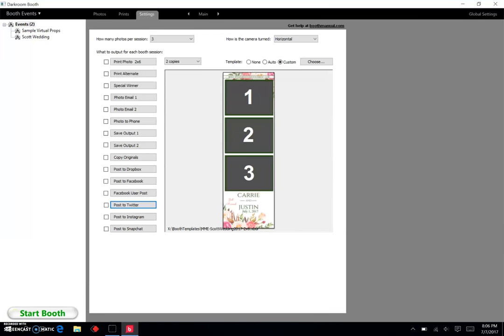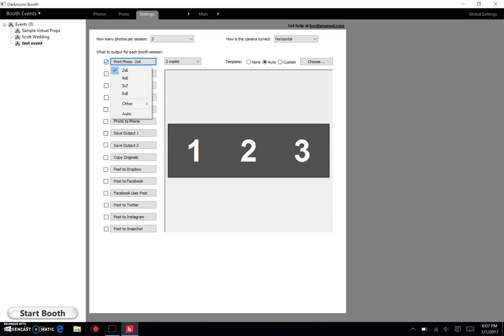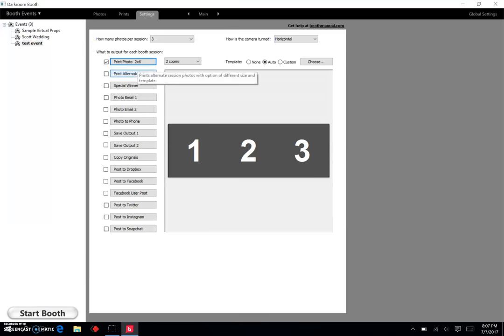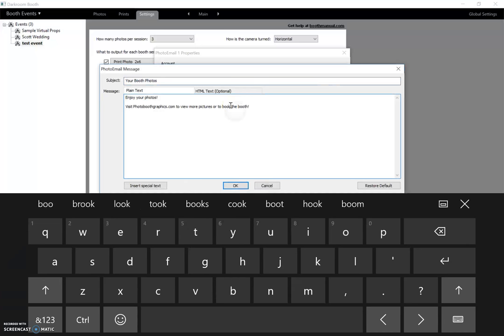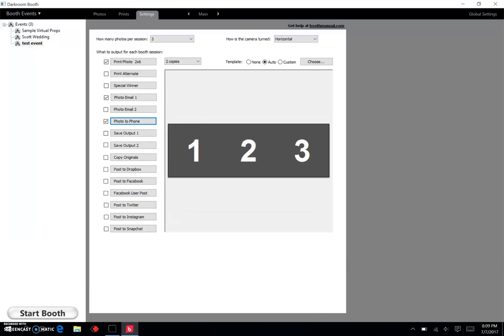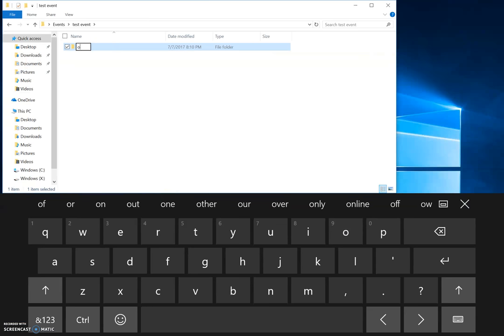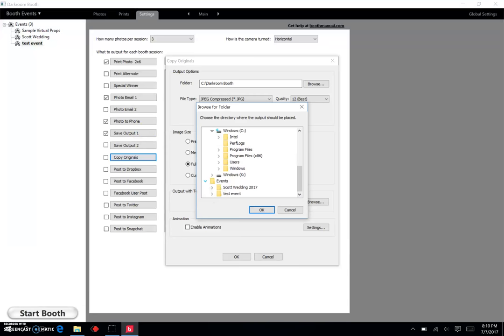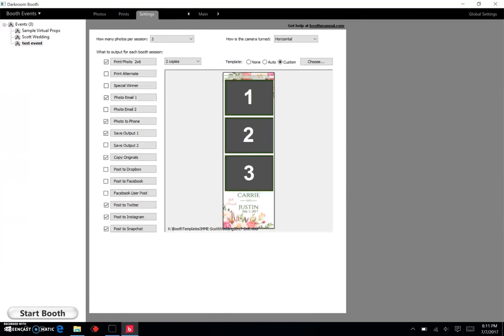How I set up Darkroom Booth for events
This is how I personally setup events on Darkroom Booth